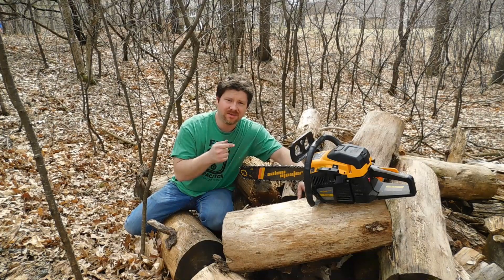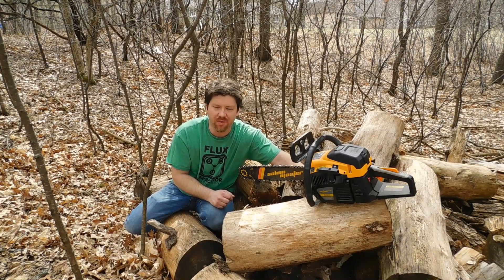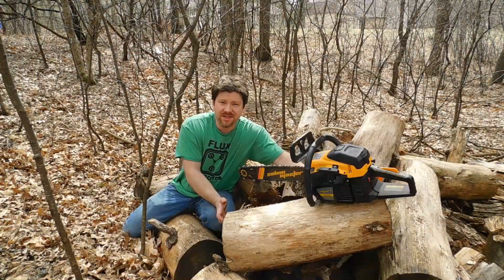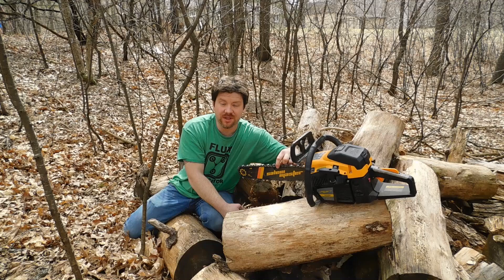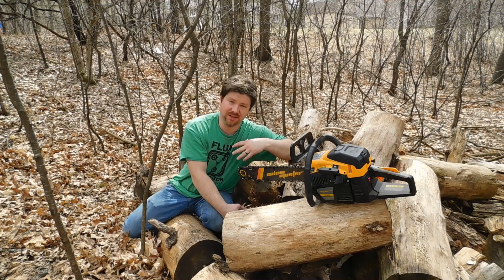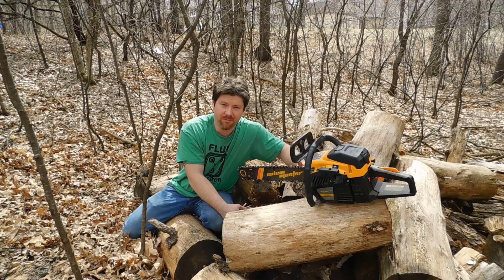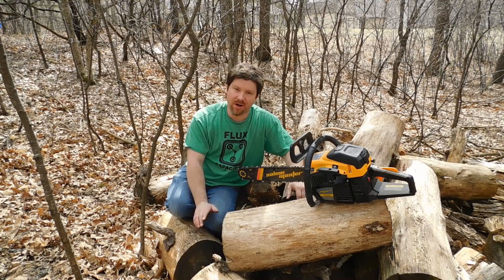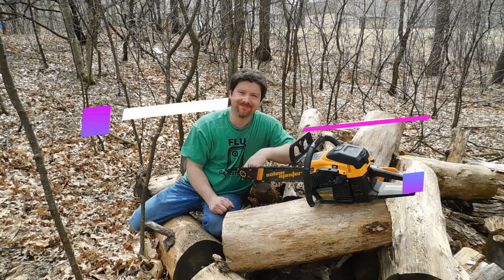Salem Master Chainsaw 1 Year Review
A one year revisit of the 62cc salem master chainsaw.  This has been a good saw for me and wanted to correct accouple initial thoughts I had on it.  be sure to check out my other videos and thanks for watching.